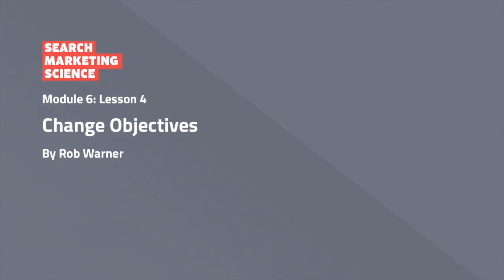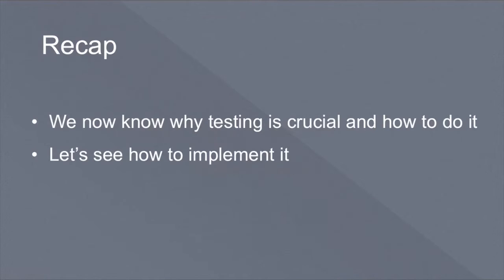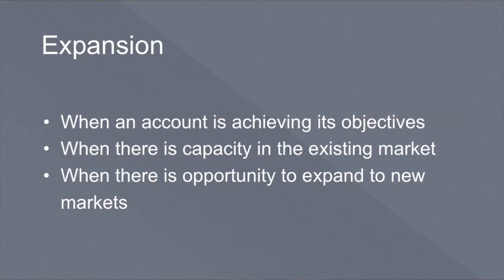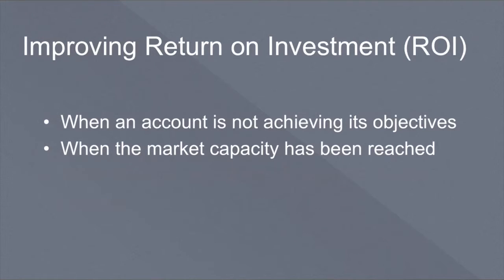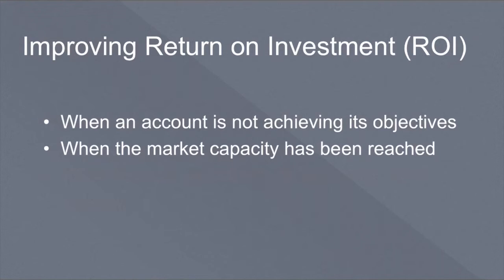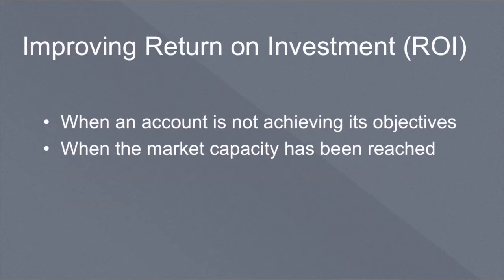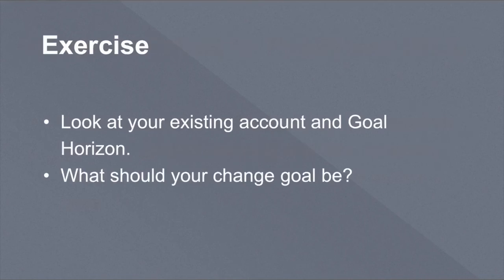C21 M6.4 Change Objectives